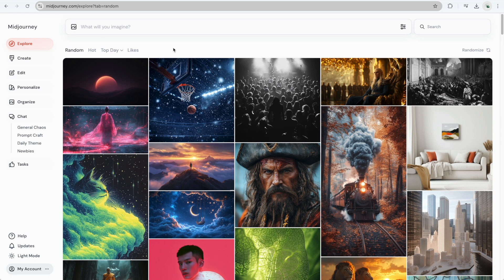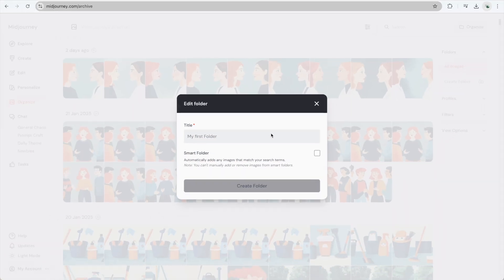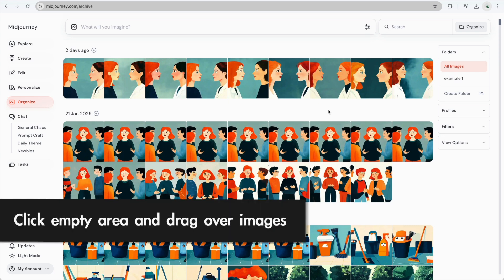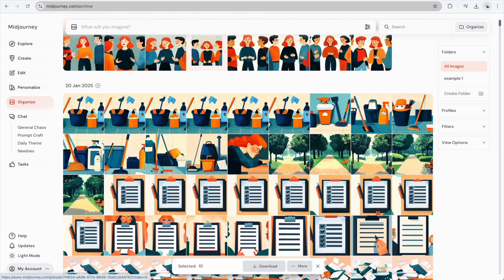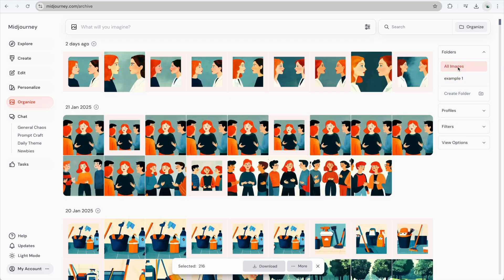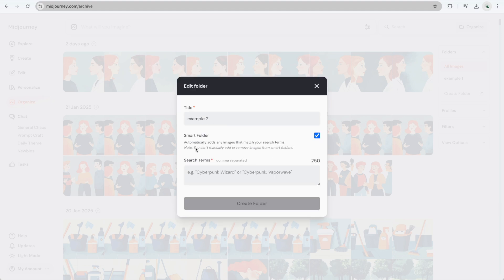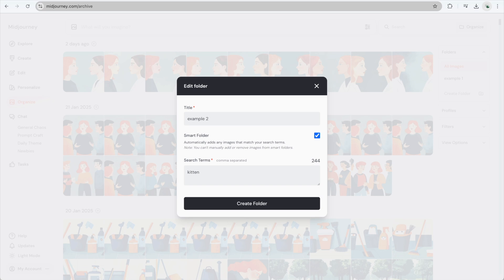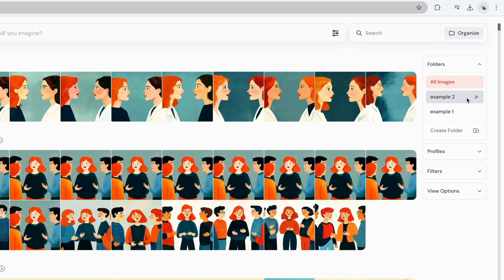The ABSOLUTE BEST way to organize images in Midjourney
Organize your Midjourney creations with folders!

Follow this step-by-step tutorial to learn how to organize your Midjourney creations efficiently using folders! This tutorial covers both regular folders and smart folders, making it easier to categorize and find your AI-generated images.

Whether you're managing a large library or just starting out, these tips will enhance your Midjourney workflow.

Midjourney is an AI-powered image generator that turns text prompts into stunning visuals. Explore their web interface

Chapters
0:00 Regular folders
1:05 Smart folders